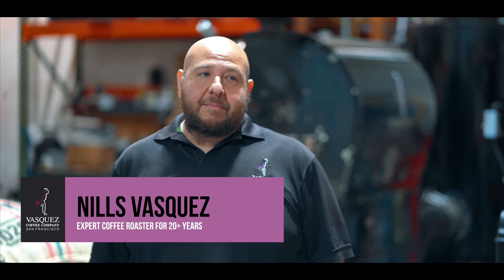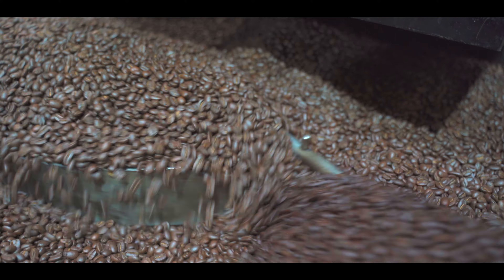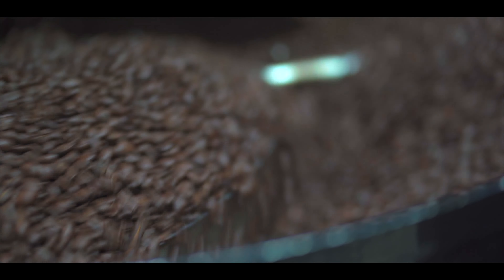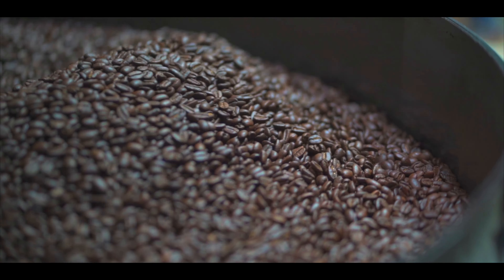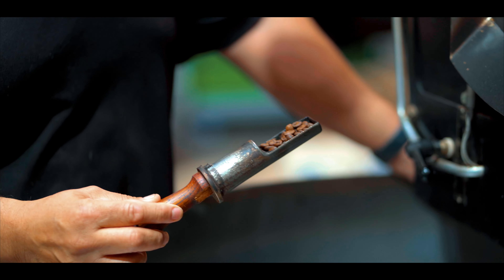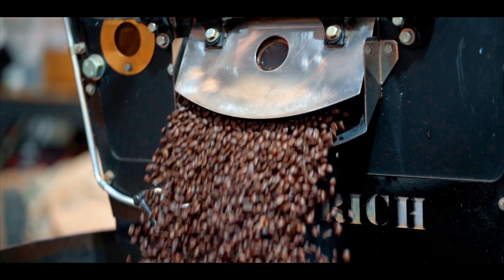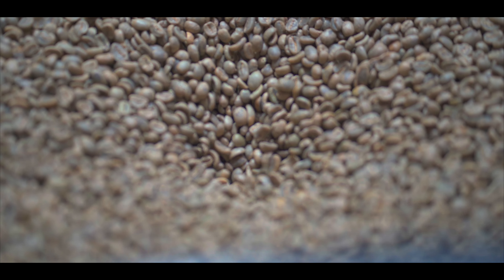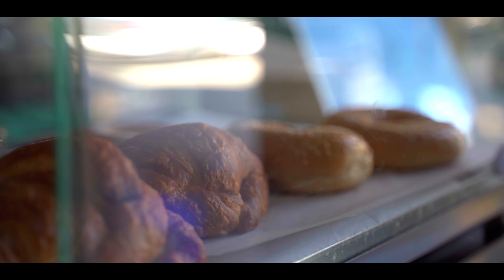San Francisco Local Coffee Roasting Company - Vasquez Coffee - How is coffee roasted?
🌟 Explore the Art of Coffee Roasting with Vasquez Coffee! ☕

Join us on a captivating journey into the world of coffee roasting as we take you behind the scenes at Vasquez Coffee, a beloved San Francisco local coffee roasting company. In this informative and aromatic video, we'll unveil the secrets behind the perfect cup of coffee.

🔥 Discover the Roasting Process:
Get ready to dive deep into the art and science of coffee roasting. We'll walk you through each step of the roasting process, from sourcing the finest beans to the moment they transform into your morning pick-me-up. Find out how Vasquez Coffee elevates coffee to a whole new level through their dedication and expertise.

☕ The Magic of Coffee Transformation:
Ever wondered how those green coffee beans turn into the flavorful, aromatic beans that wake you up each day? We'll unveil the magic of the roasting process and show you how beans undergo a beautiful transformation from green and unassuming to rich and aromatic.

👨‍🔬 Meet the Roastmasters:
Get to know the passionate roastmasters at Vasquez Coffee, the driving force behind the exceptional flavor profiles of their coffee. Learn about their dedication to quality, unique roasting techniques, and the blend of science and artistry that goes into each batch.

🌆 San Francisco's Coffee Culture:
Discover how Vasquez Coffee has become an integral part of San Francisco's thriving coffee culture. With an emphasis on local sourcing, sustainability, and community engagement, they're more than just a coffee roasting company – they're a local institution.

🛒 Shop Vasquez Coffee:
Ready to take a piece of San Francisco's coffee culture home with you? Explore Vasquez Coffee's offerings and find your new favorite brew. Their commitment to quality and sustainability shines through in every cup.

Join us on this aromatic journey as we dive into the captivating world of coffee roasting with Vasquez Coffee!